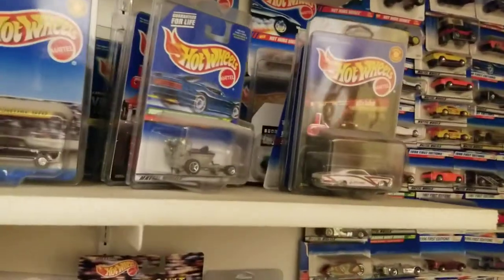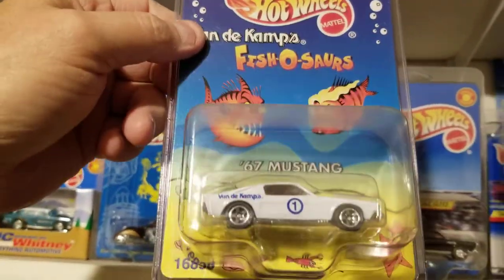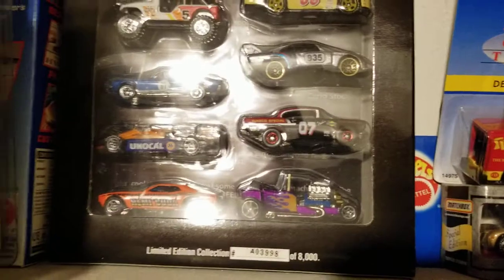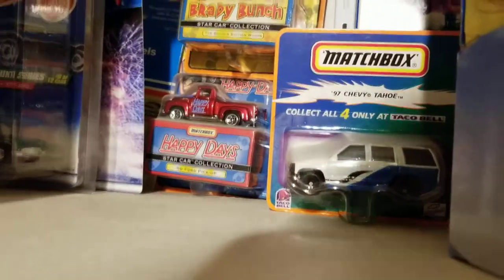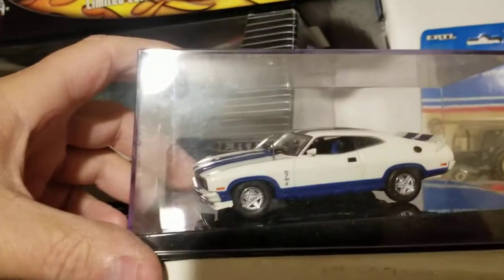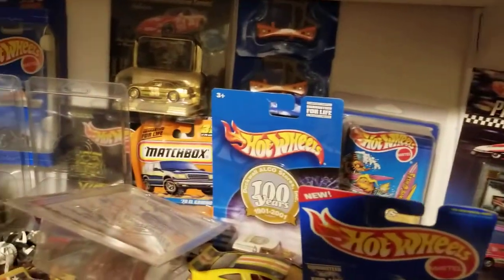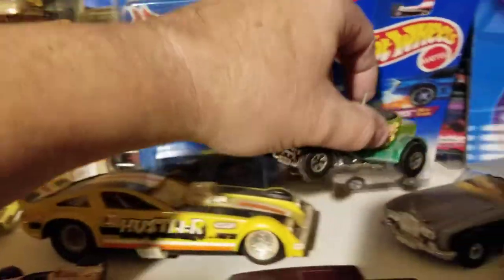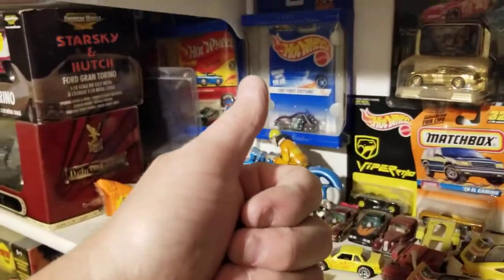My toy collection part1 HOTWHEELS MATCHBOX plus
A quick look at some of the toys that I have collected over the years